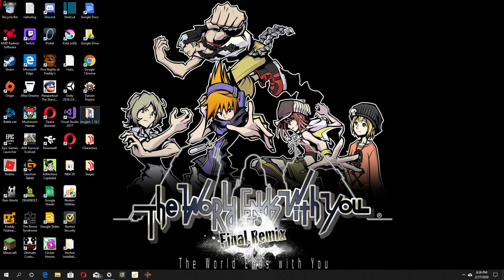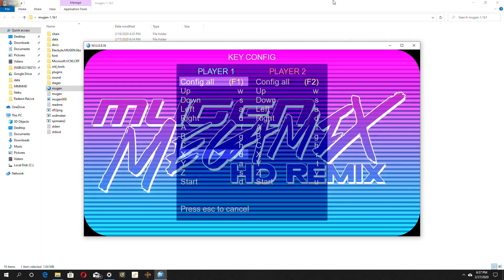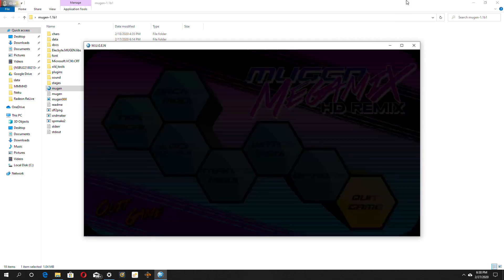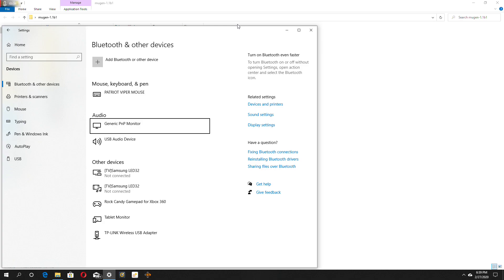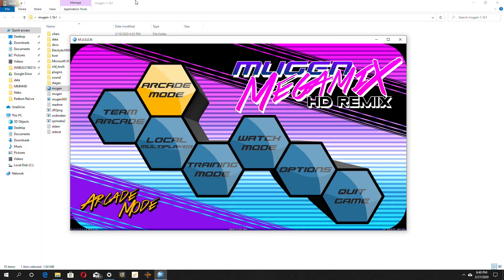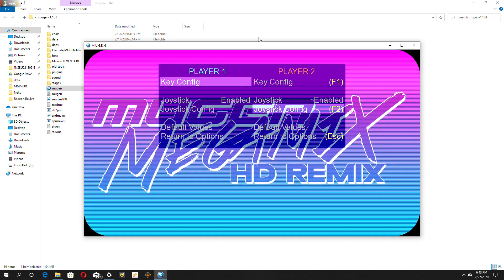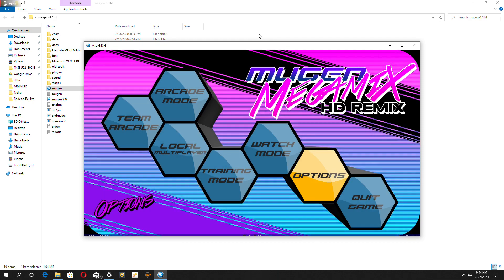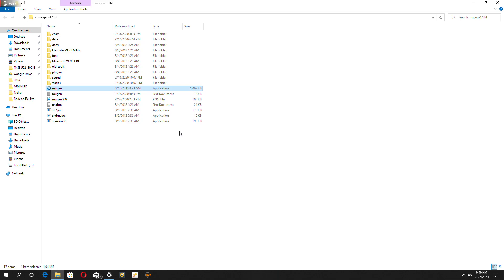How To Config Mugen 1.1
How to config mugen in 2020 the latest version of mugen 1.1 latest guide.Mugen is fighting 2d game just like smash bros but with anime instead. All links are in the description below.